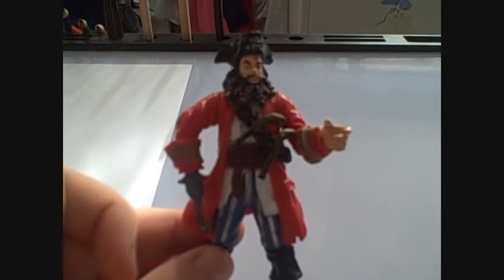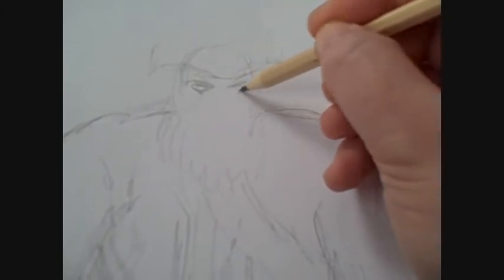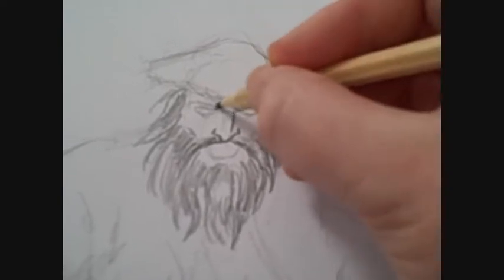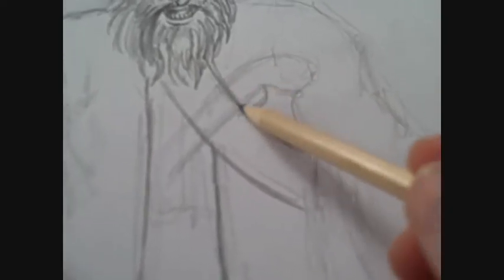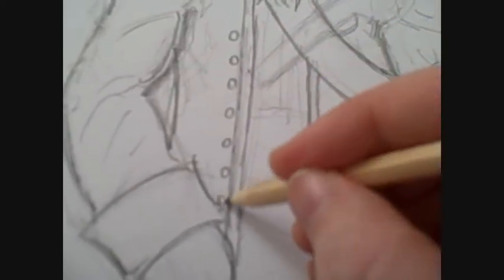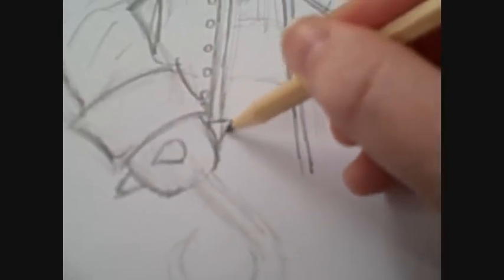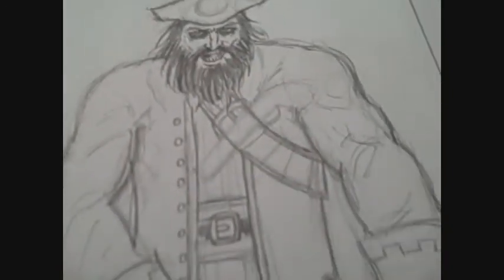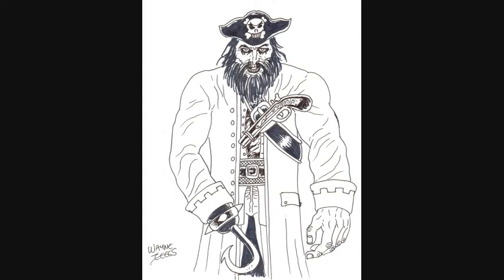Ways To Draw Captain Hook The Pirate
How to draw Captain Hook, a look at drawing a pirate called Captain Hook, watch this drawing video to feel inspired by it.